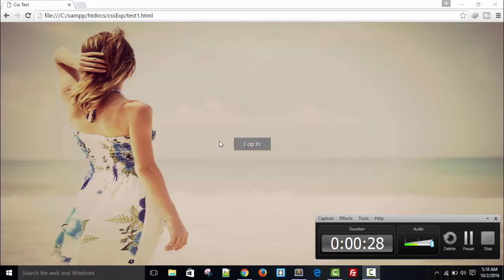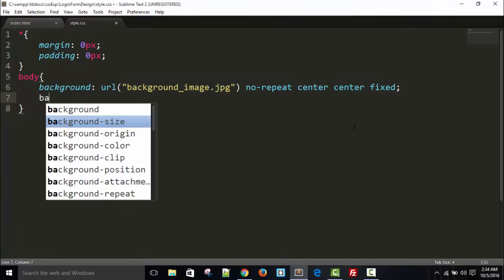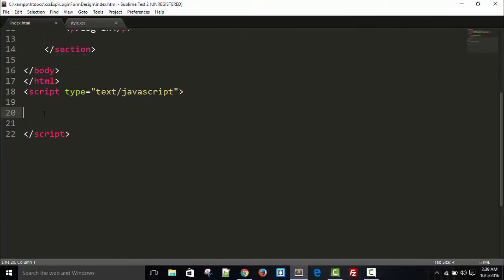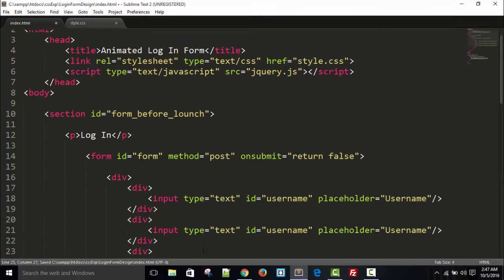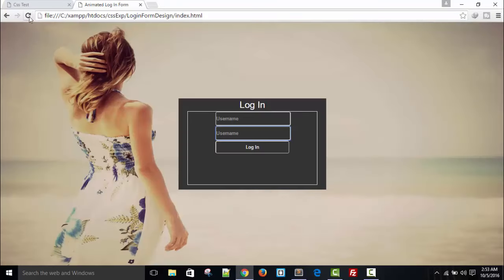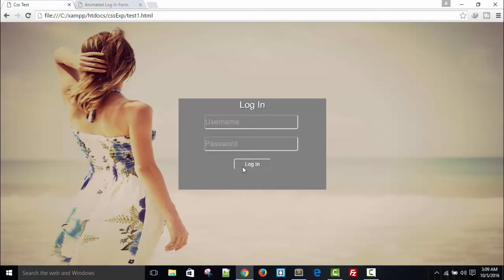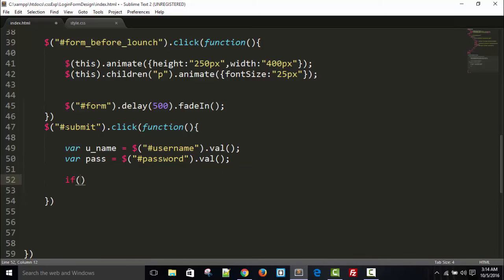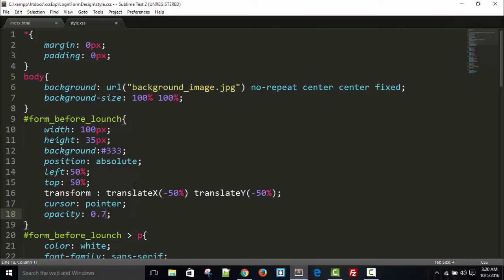How to design Animated Log in form using html CSS & jQuery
How to design Animated Log in form using CSS jQuery

How did you reach this video..?
login form design
login form template
html css jquery login form design
html css,
jquery editor,
login form design,
login page design,
jquery validate,
jquery form validation,
website templates